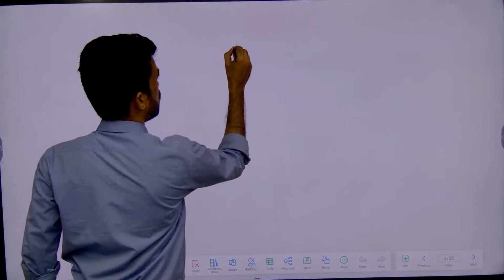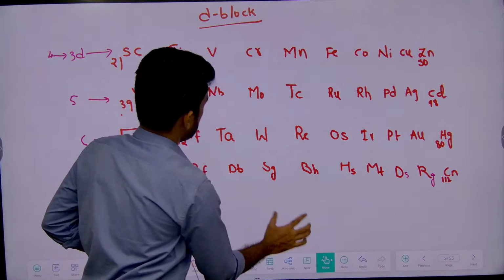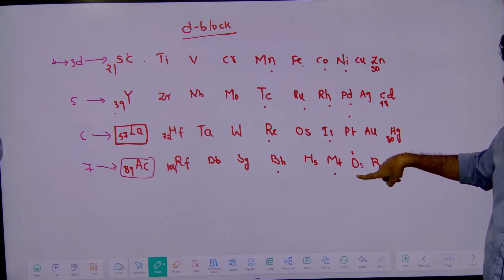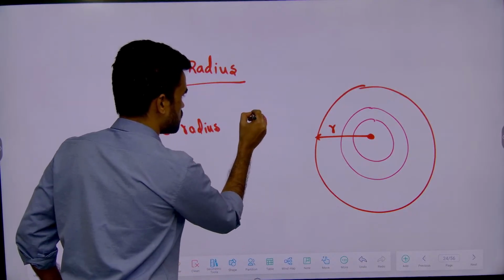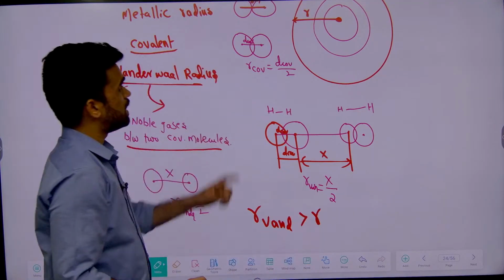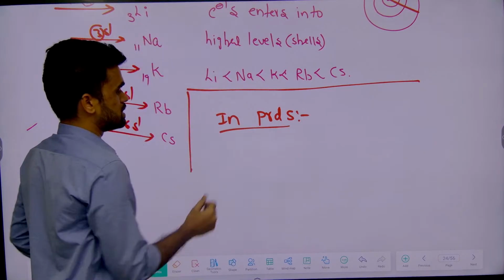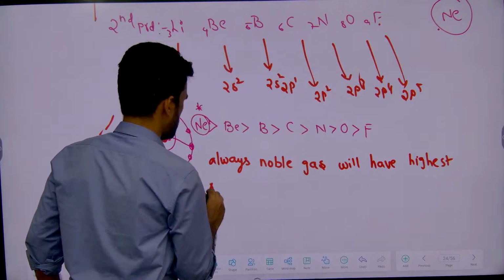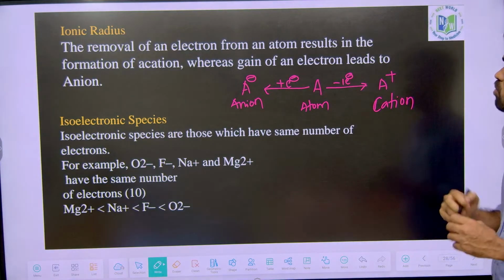Periodic Table & Periodic Properties | Complete NCERT Chemistry | NEET 2027 | Ajay Sir | NEET WORLD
Welcome to NEET WORLD – IGNITE YOUR AMBITION, your trusted destination for NEET preparation.

In this comprehensive Chemistry session, Ajay Sir explains one of the most important chapters of Physical Chemistry – Periodic Table and Periodic Properties. This lecture is designed according to the latest NCERT syllabus and is ideal for NEET 2027, NEET 2028, Class 11 Chemistry, and Board Exam students.

The Periodic Table is the foundation of Chemistry. Understanding periodic trends helps students solve conceptual as well as numerical questions across Organic, Inorganic, and Physical Chemistry. This session combines conceptual clarity, memory techniques, and previous year NEET questions to strengthen your preparation.

✔ Long Form of the Periodic Table

✔ Electronic Configuration

✔ Shielding Effect

✔ Atomic Radius

✔ Ionic Radius

✔ Ionization Enthalpy

✔ Electron Affinity

✔ Electronegativity

✔ Metallic & Non-Metallic Character

✔ Diagonal Relationship

✔ Periodic Trends

✔ High-Yield Concepts & Short Tricks

✅ 100% NCERT-Based Teaching

✅ NEET-Oriented Concept Building

✅ Simplified Explanation of Periodic Trends

✅ Concept-Based Learning

✅ Perfect for Revision & First-Time Learning

Ajay Sir is a highly experienced Chemistry educator known for his concept-oriented teaching style and simplified explanations. His classes make difficult Chemistry topics easy to understand through logical reasoning, visual learning, and practical examples.

With a strong focus on NCERT, NEET PYQs, and smart problem-solving techniques, Ajay Sir helps students build confidence and score higher in Chemistry. His engaging teaching methodology enables aspirants to understand concepts deeply rather than relying on rote memorization.

NEET WORLD is committed to guiding medical aspirants with quality education, expert faculty, and a structured learning ecosystem.

🎯 Expert Faculty

🎯 Live & Recorded Interactive Classes

🎯 NCERT-Based Study Material

🎯 Daily Practice Questions (DPQs)

🎯 Chapter-wise Tests

🎯 Personalized Mentorship

🎯 Regular Revision Programs

🎯 Performance Analysis

At NEET WORLD, we believe that every student has the potential to achieve excellence with the right guidance and consistent practice.

"IGNITE YOUR AMBITION" is our commitment to empowering every aspiring doctor with confidence, knowledge, and success.

• Intermediate MPC Students

• Intermediate BiPC Students

• CBSE Students

• Foundation Students

• Students Preparing for Medical Entrance Examinations

Join NEET WORLD – IGNITE YOUR AMBITION for:

📌 Daily Live Chemistry Classes

📌 Physics & Biology Sessions

📌 NCERT Line-by-Line Teaching

📌 Mock Tests

📌 Revision Series

📌 Exam Strategies

📌 Motivation & Career Guidance